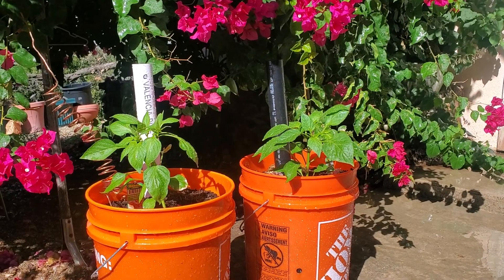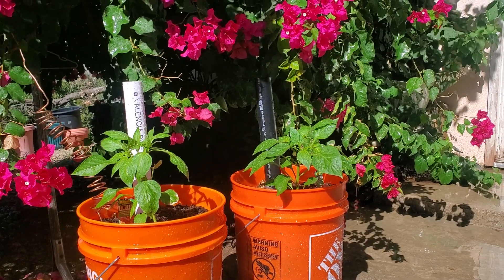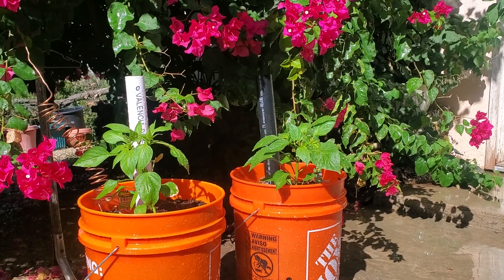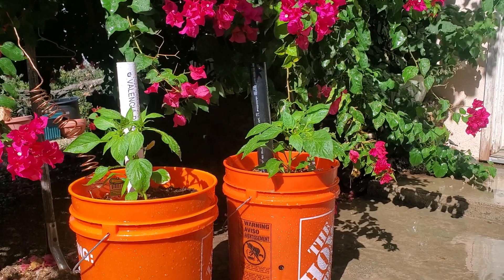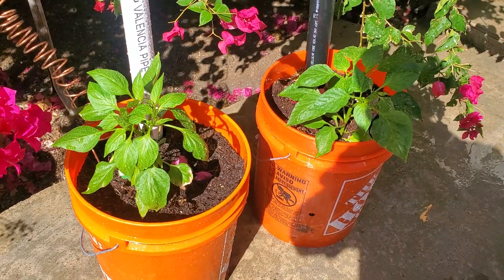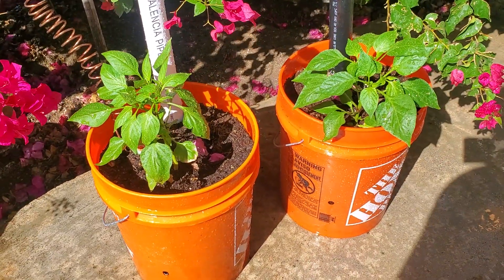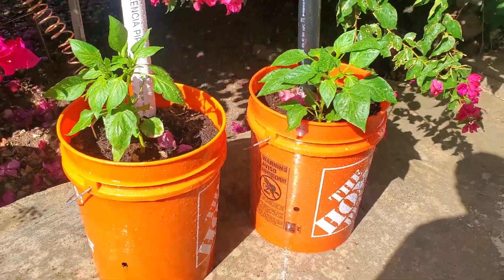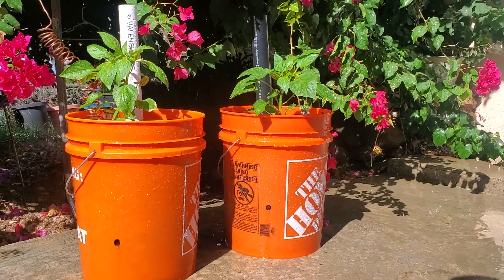Electroculture Update (Week 1)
First week's progress of the electroculture experiment.